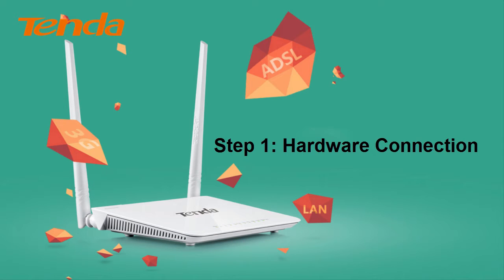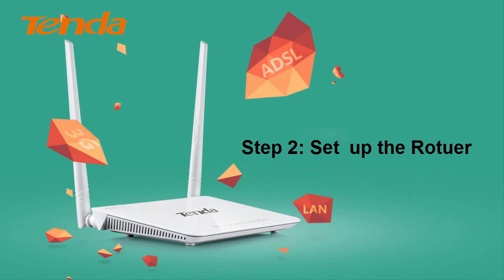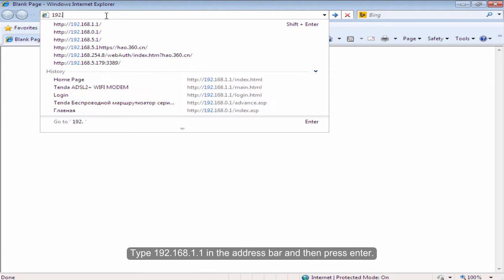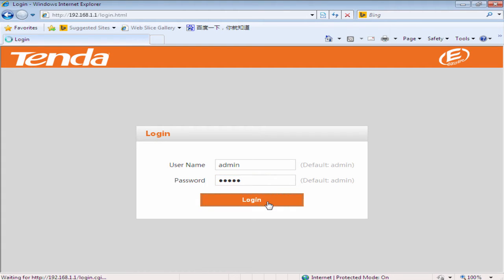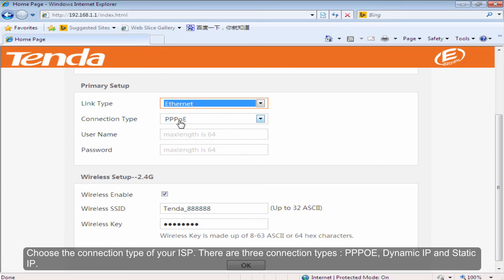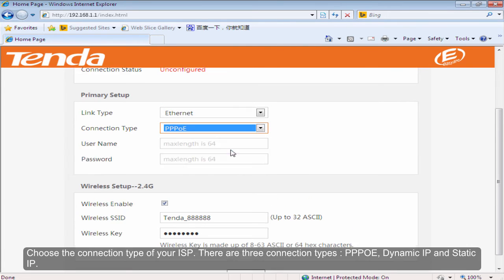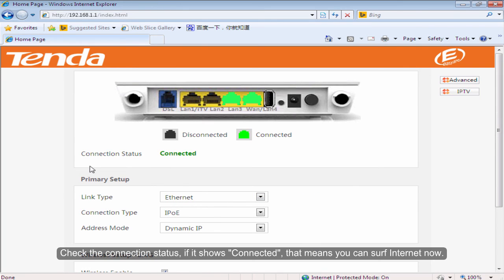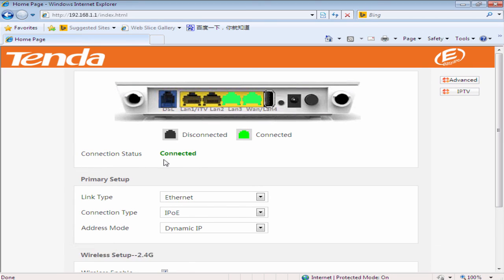How to install Tenda D303? -Ethernet Cable Connection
Tenda ADSL modem router D303.
You could know how to install Tenda D303-- Ethernet Cable Connection.